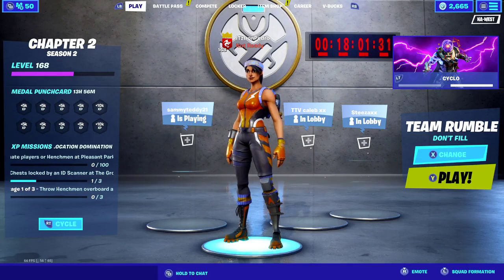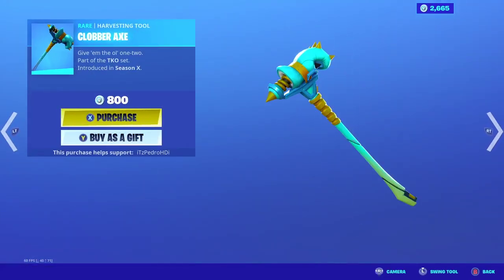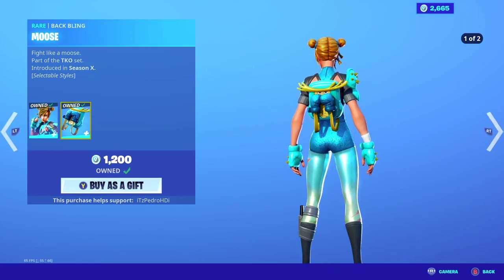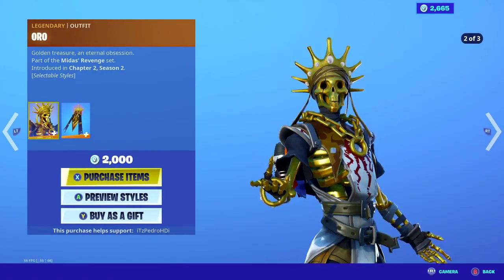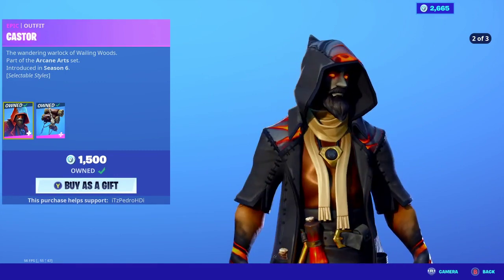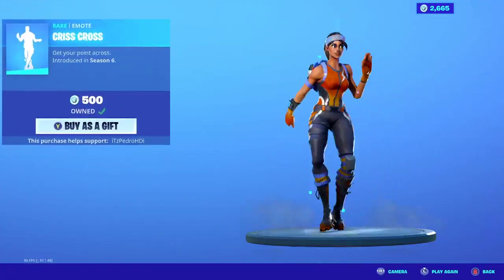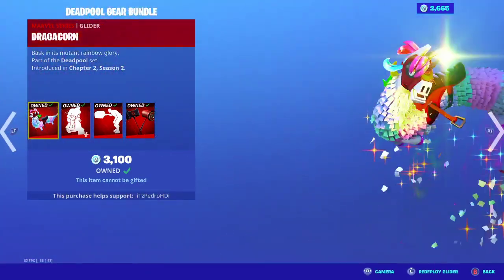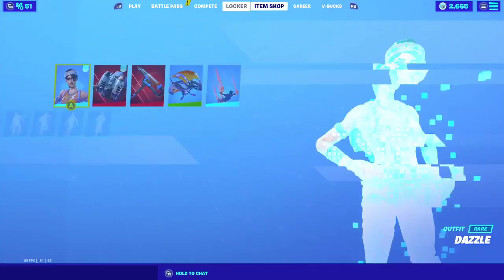FORTNITE ITEM SHOP ORO SKIN IS BACK 6/14/20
The golden king rises again.